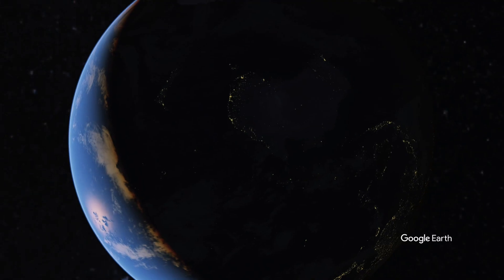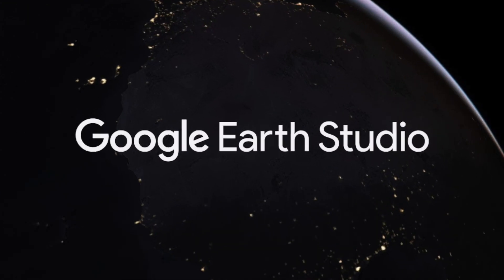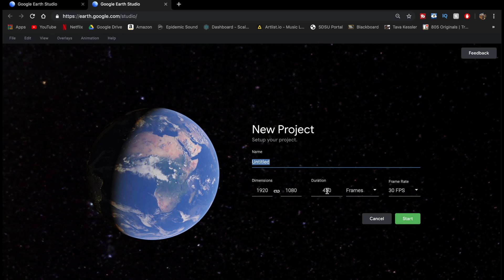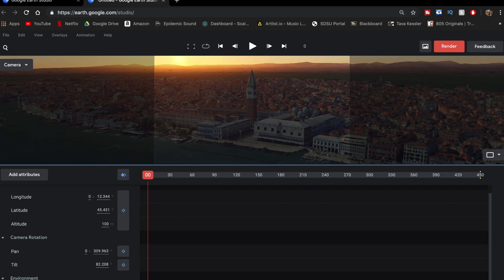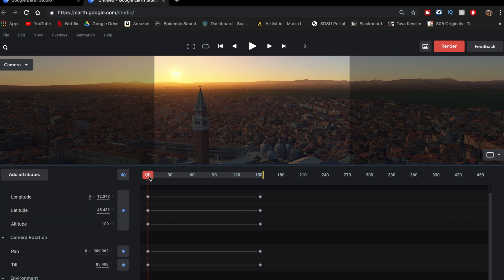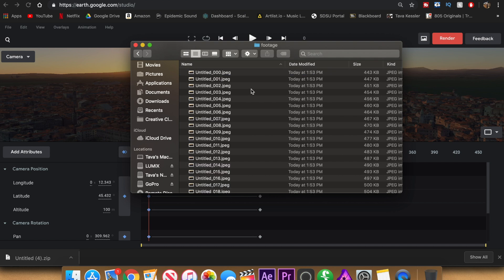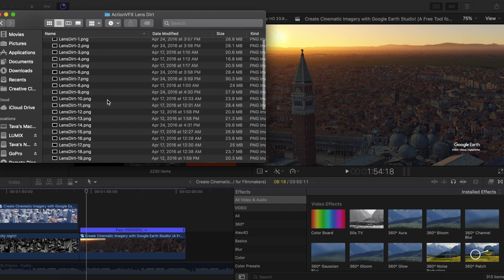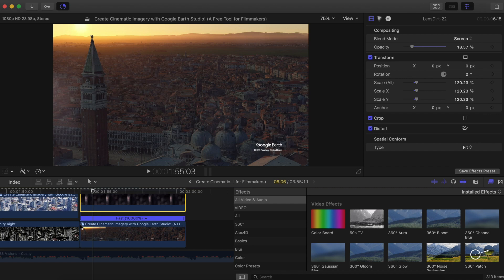Create Cinematic Imagery with Google Earth Studio! *A Free Tool for Filmmakers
A fantastic FREE tool from Google to make beautiful cinematic animations. Great for filmmakers who want to incorporate new style into videos.